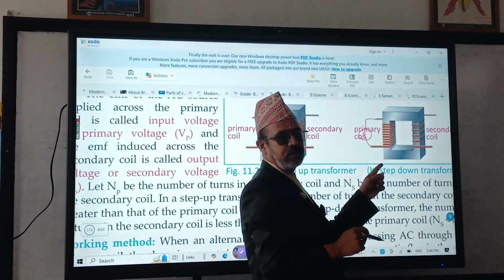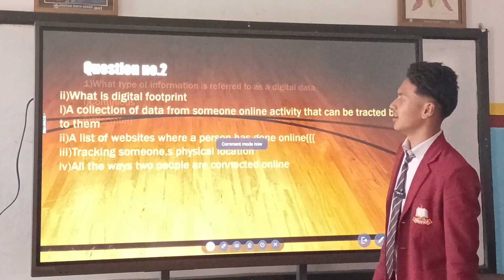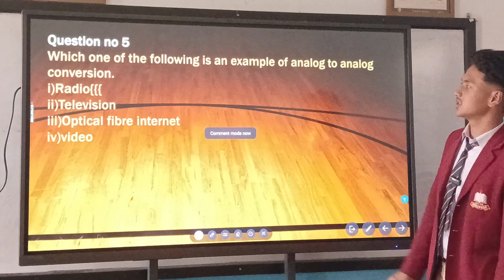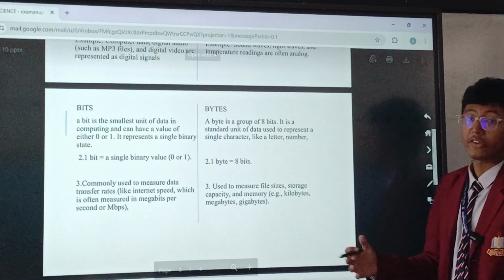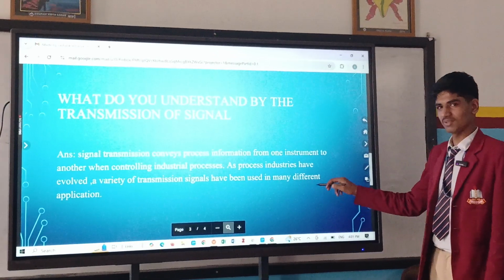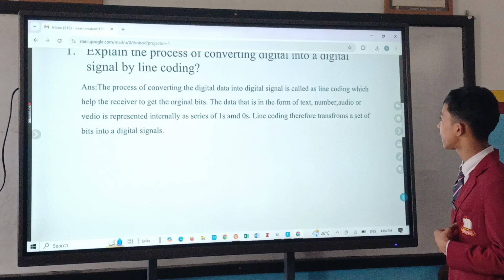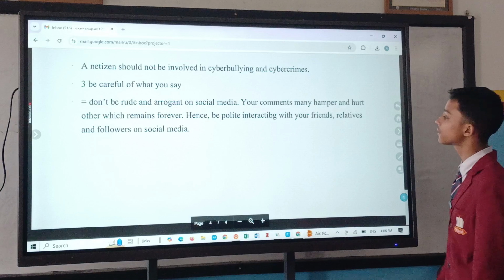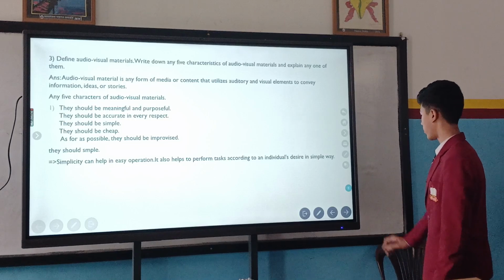Presentation by class ten students on 24 Bhadra 2081, Monday